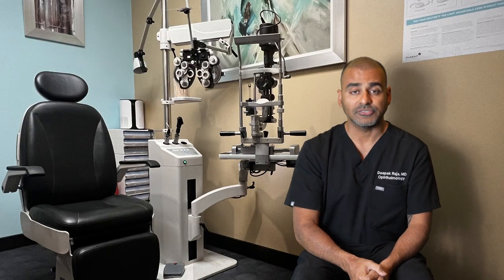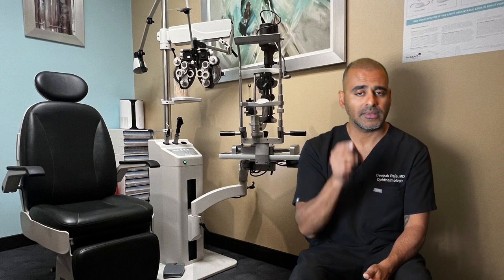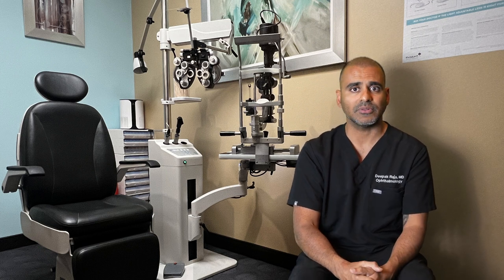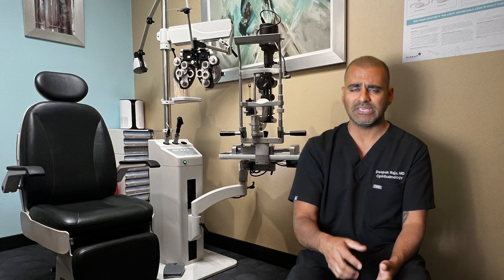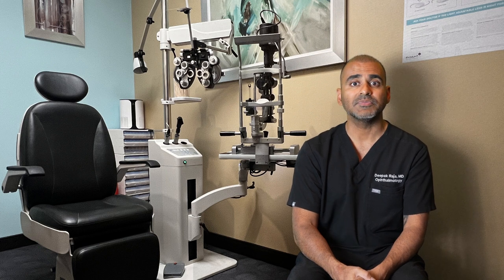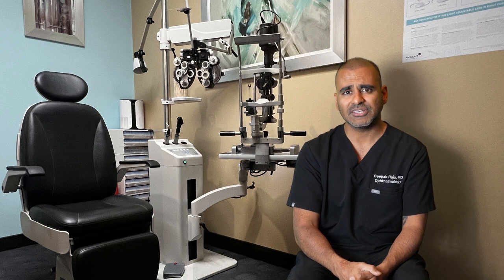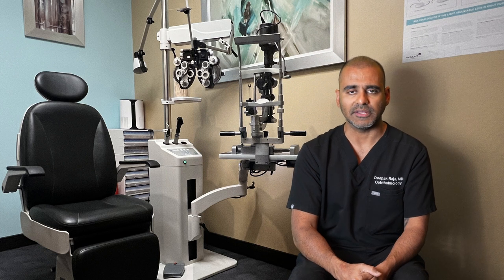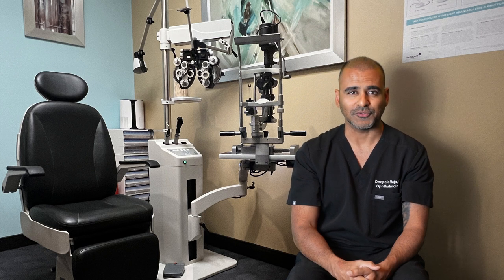Cataract Surgery Post-Op Instructions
Valuable post-operative information for Dr. Raja's cataract surgery patients!